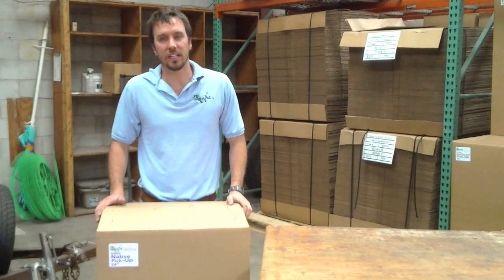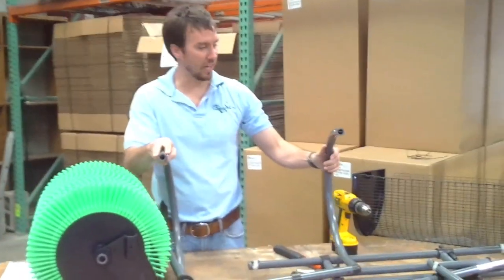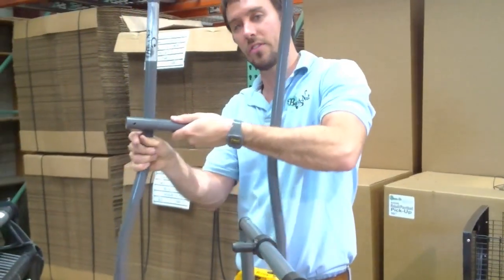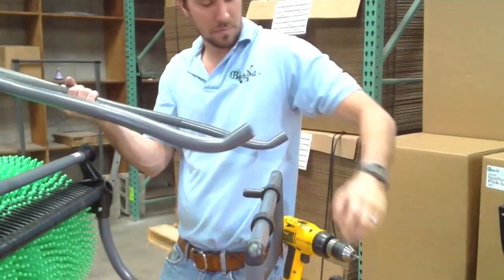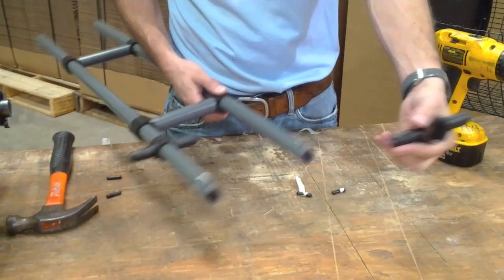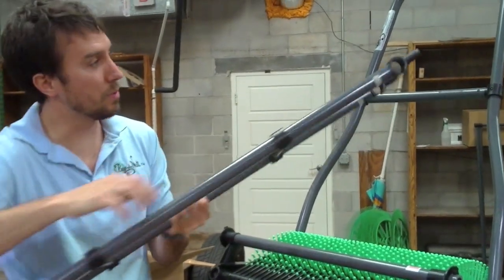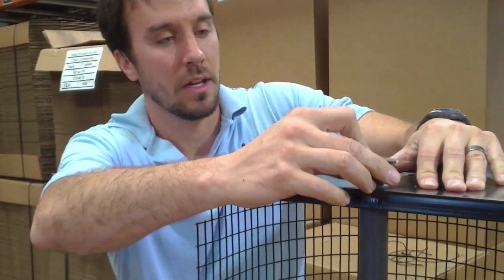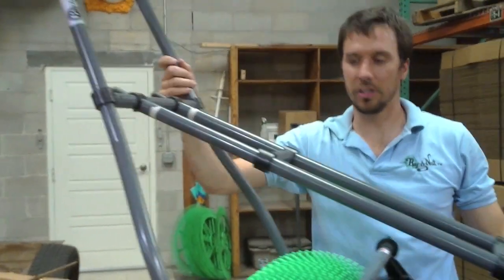Assembling the 24-Inch Pick-Up Bag-A-Nut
Step by step video instructions for assembling the 24-Inch Pick-Up model Bag-A-Nut.